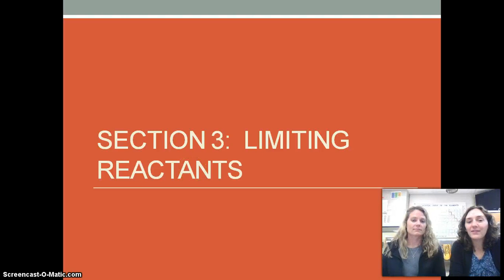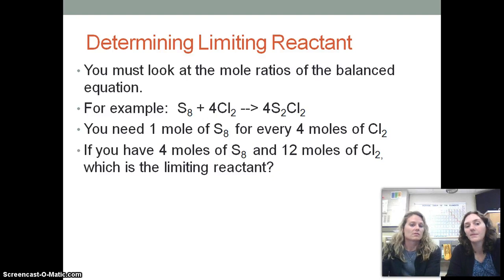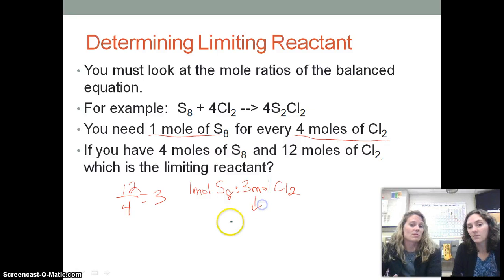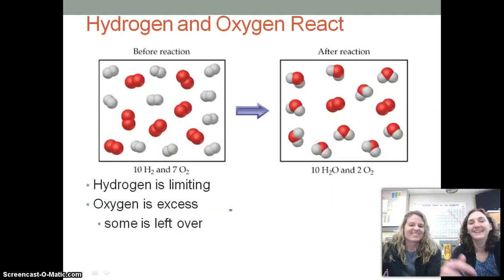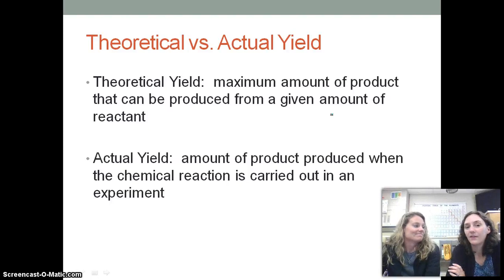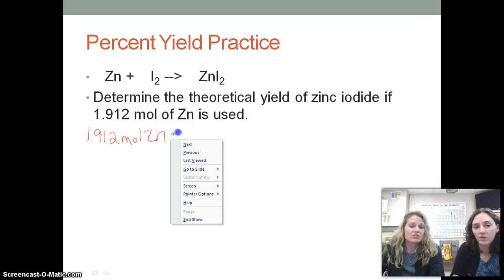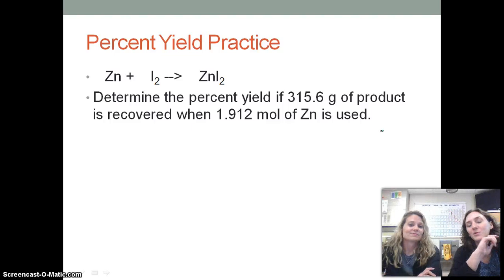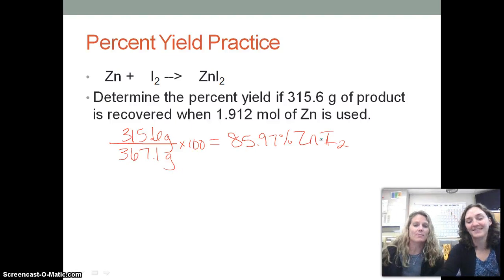11 3 and 11 4